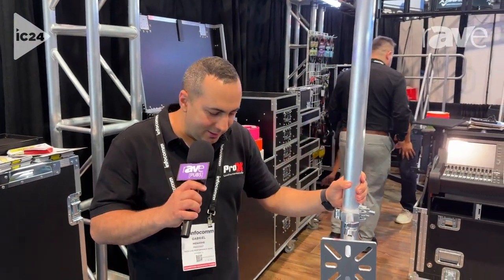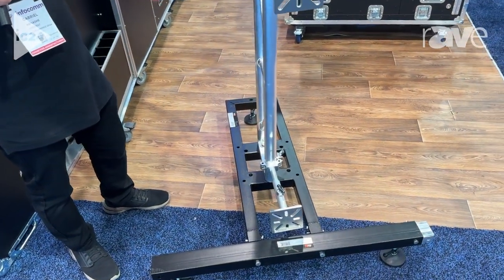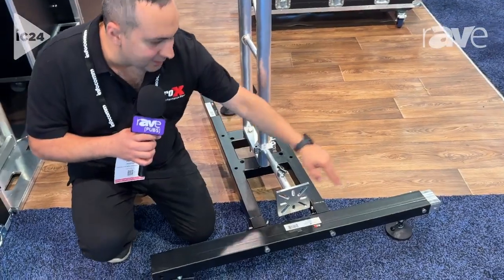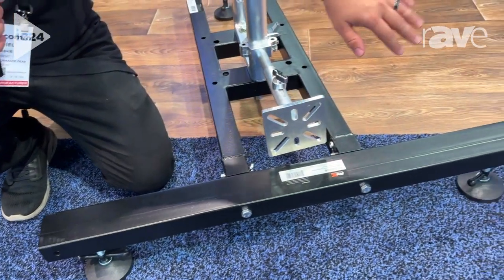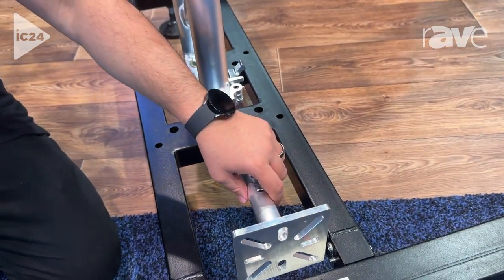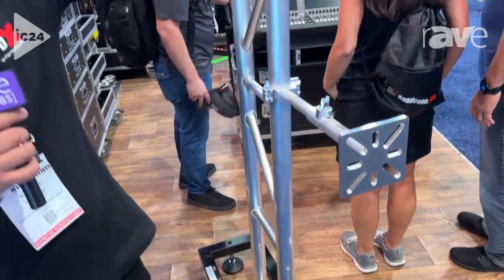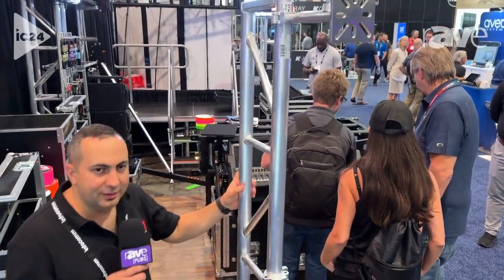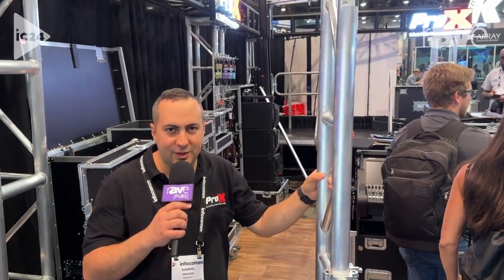InfoComm 2024: ProX Live Performance Gear Presents XT-GSWSB Support for Video Panel Truss System